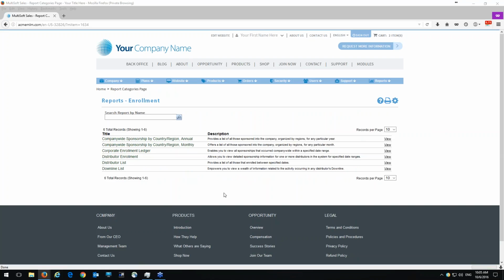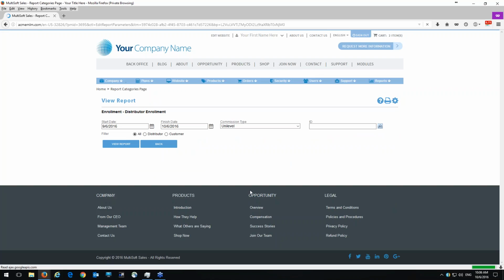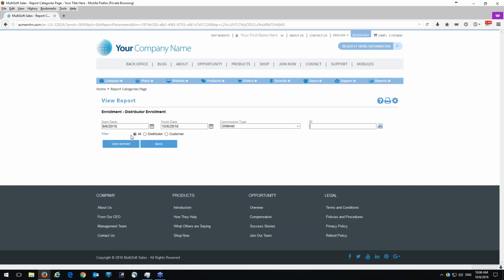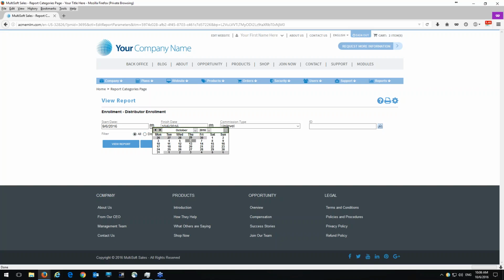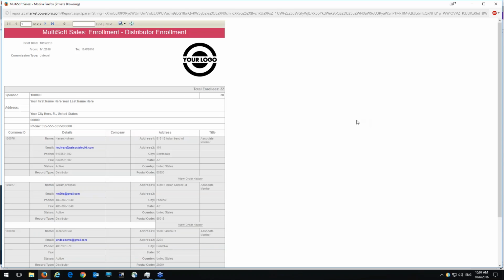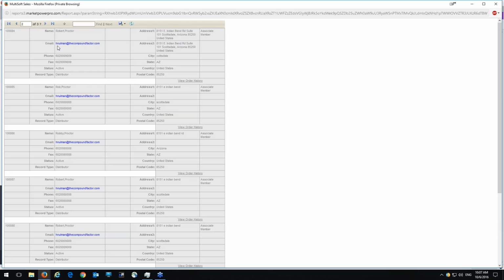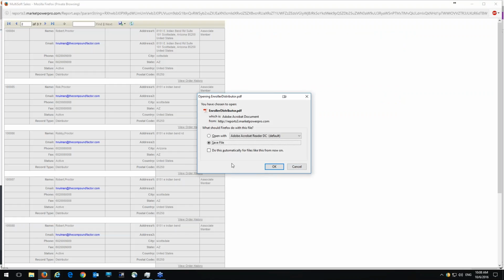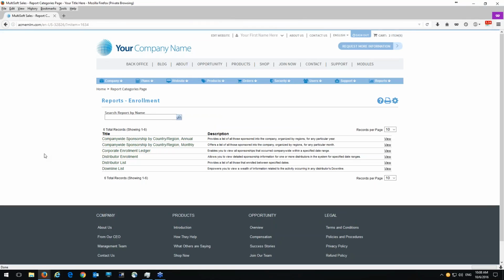MarketPowerPRO Training on Enrollment Report